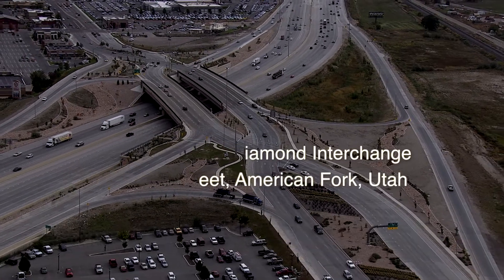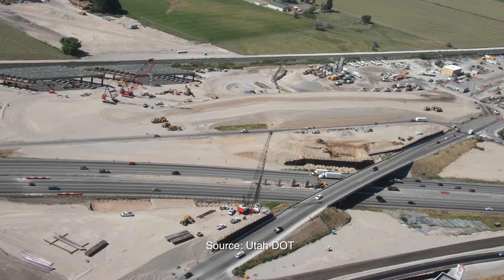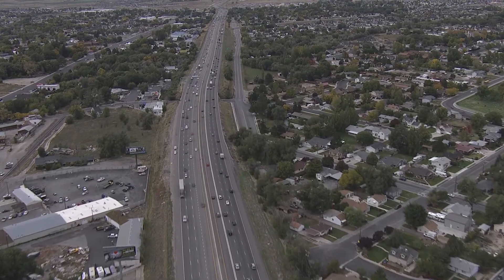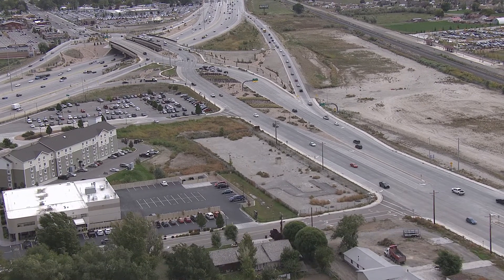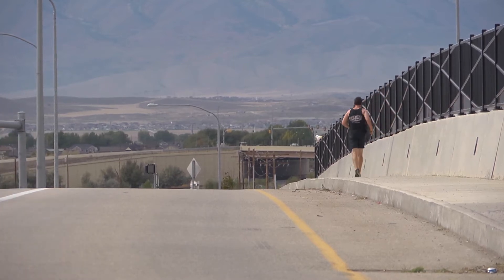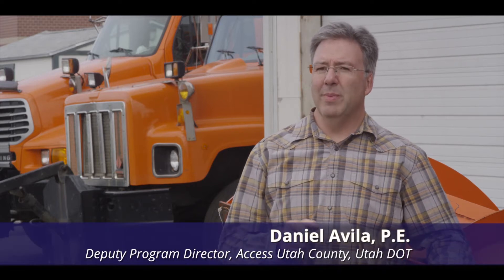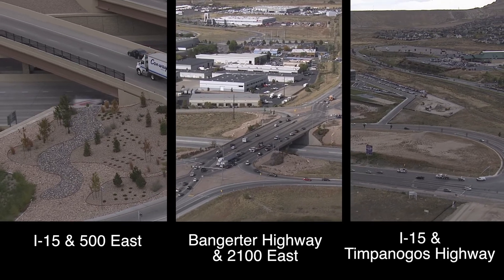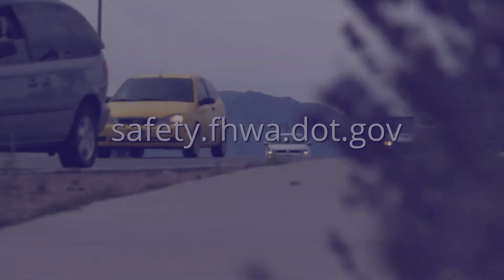DDI Case Study – I-15 & Main Street in American Fork (Utah)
This narrated case study explains why the Utah Department of Transportation reconstructed the Interstate 15 and Main Street interchange in the city of American Fork as a Diverging Diamond Interchange – the second in the United States.